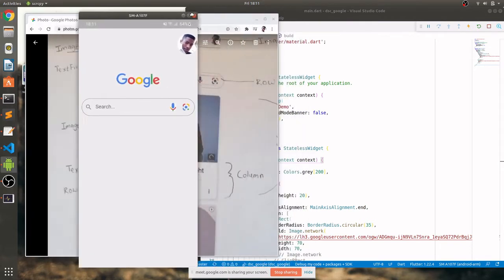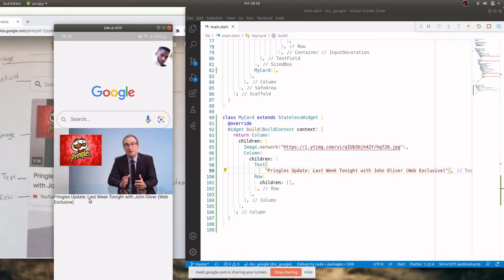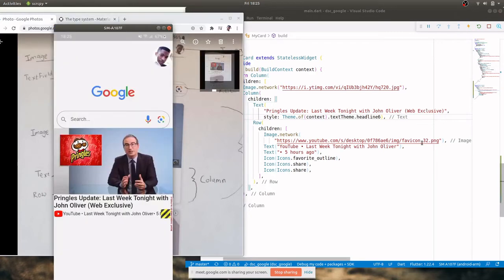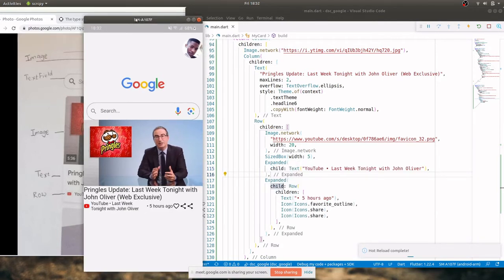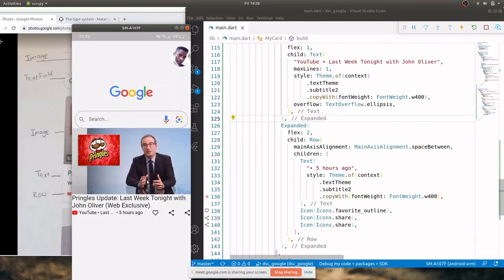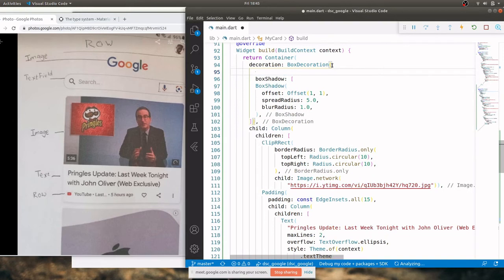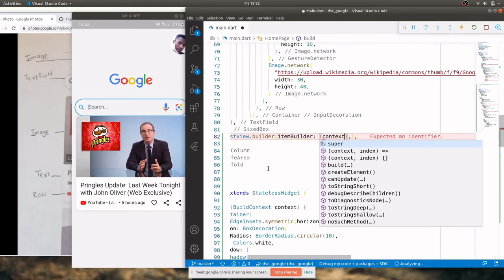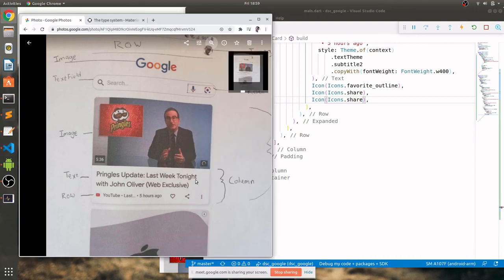Flutter Episode 4 | Google App Clone | Part 2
Learning and understanding Flutter by making clones of popular apps.